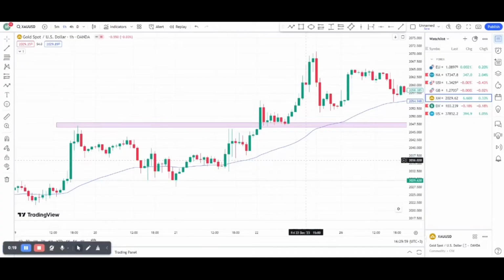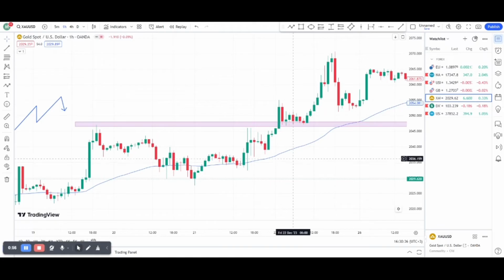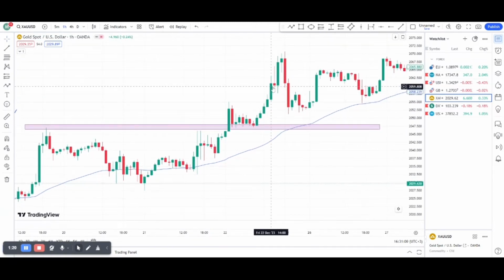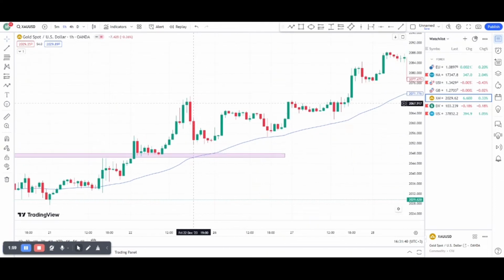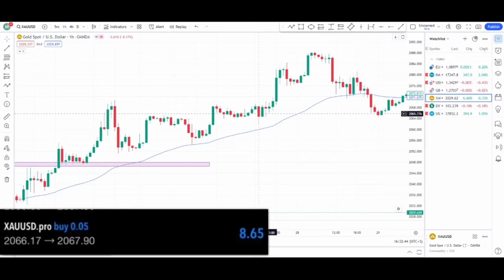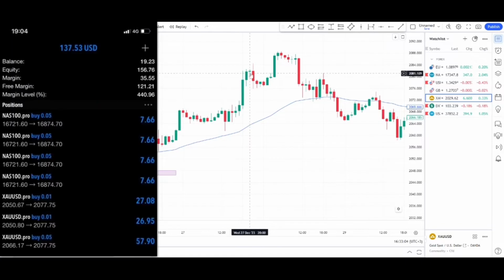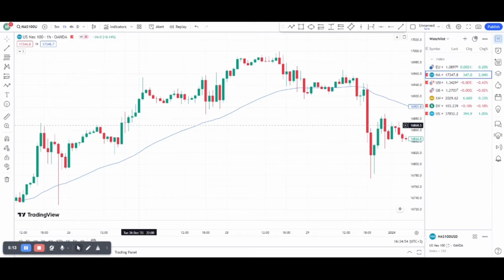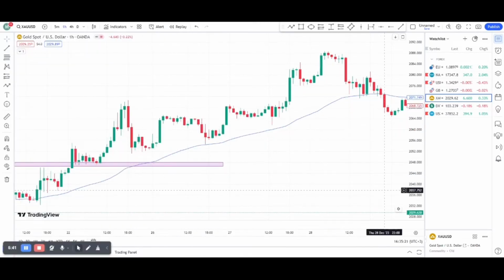HOW TO GROW A SMALL ACCOUNT (My strategy from $19-$153 in 4 days)